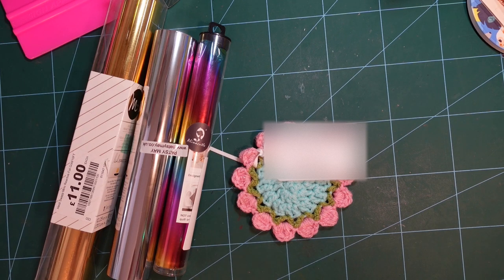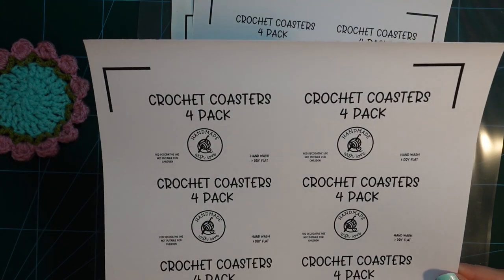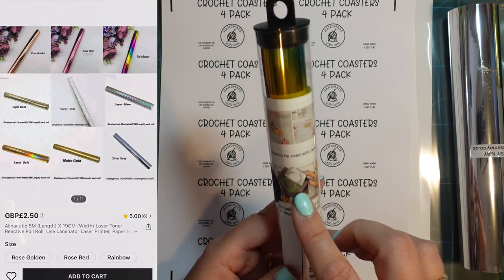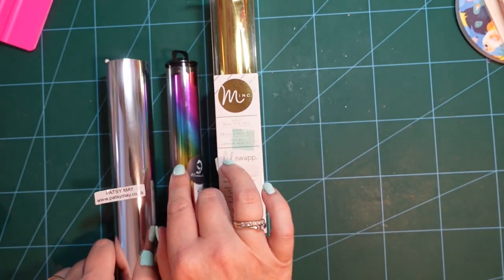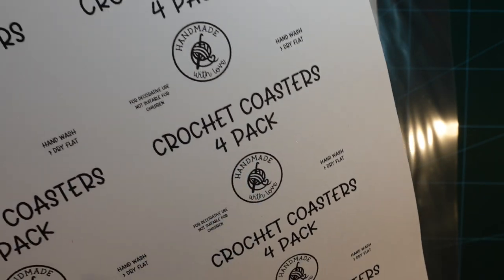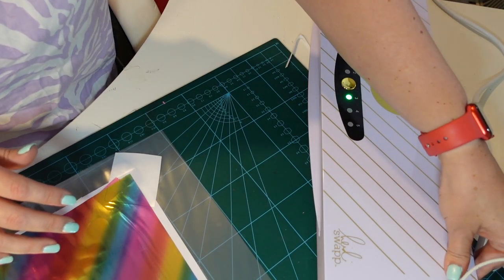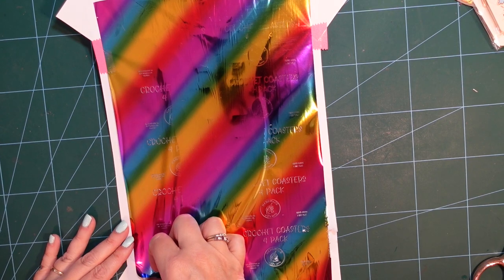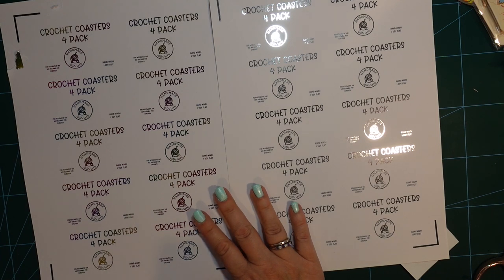Is Toner Foil From SHEIN Any Good? Let's compare it to Patsy May Toner Foil!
In today's video I will be trying SHEIN Toner foil, I think you might be surprised with the results.  I use Patsy May for all of my toner foiling usually and its such a great product which I certainly recommend, take a look at the link below for more information on her products.

👀Minc Foiling Machine

👀 Brother 2350DW Laser Printer

Filming Equipment
📸My Camera!
👀My Ring Light
👀My Desk Tripod
👀My Overhead Lazy Arm Camera Mount
👀 My Washi Tape Dispenser
👀My MacBook Pro
👀 My Laser Printer
👀 My Minc Foiling Machine
👀 Munbyn Label printer

Other videos of mine which you may like.

My Favourite Transfer Paper